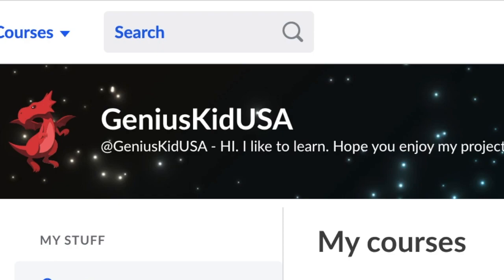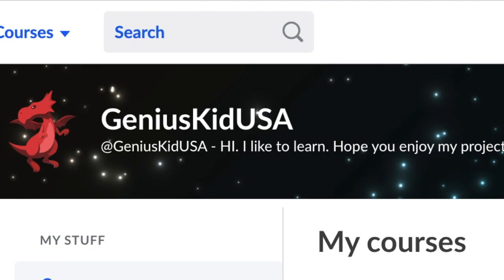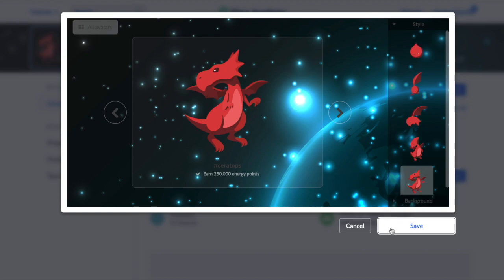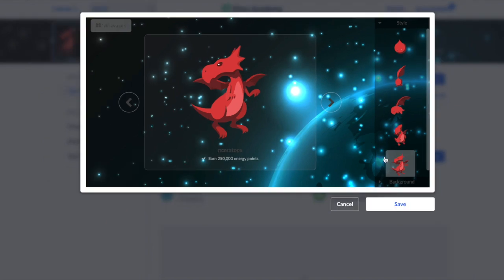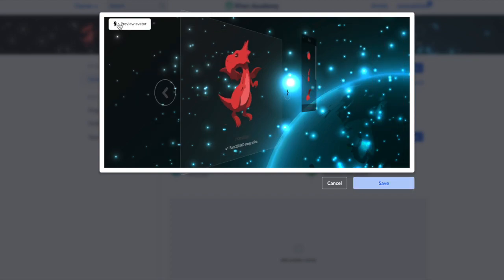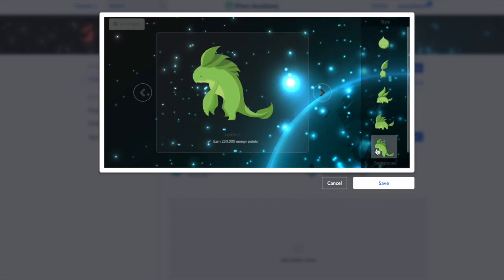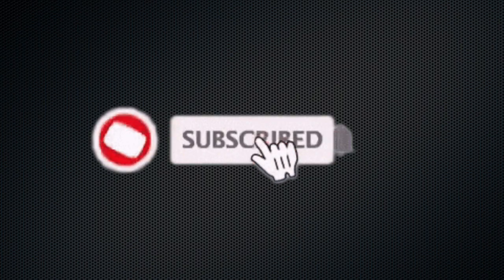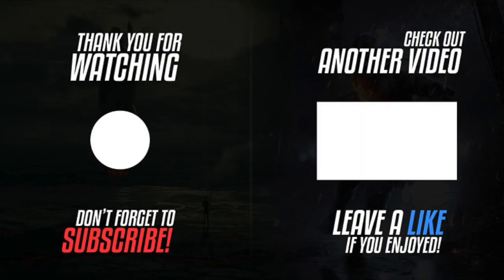HOW TO SAVE KHAN ACADEMY AVATAR ICON!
Change your khan academy avatar icon!

How to LEGALLY download any YouTube videos or their audio! (ANY RESOLUTION!)

Trolling in Modded Minecraft is coming soon! I'm just waiting for LegendBoss123...